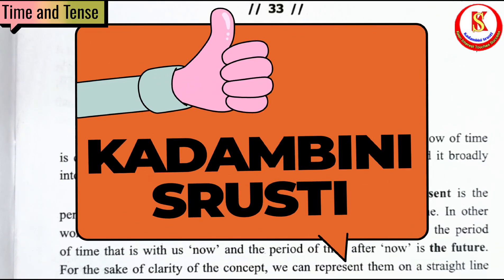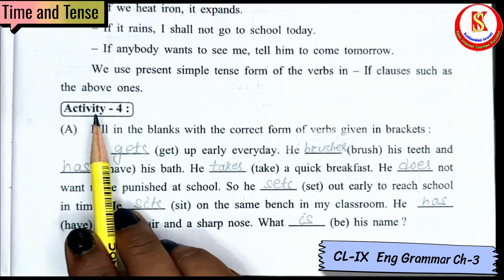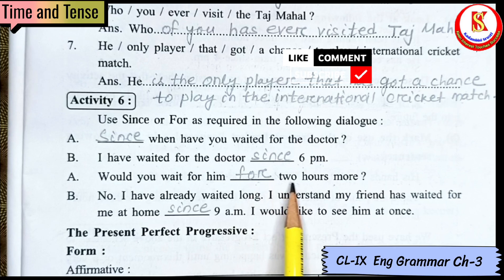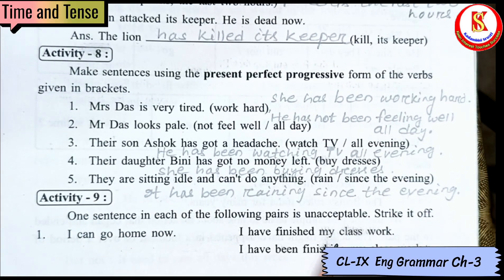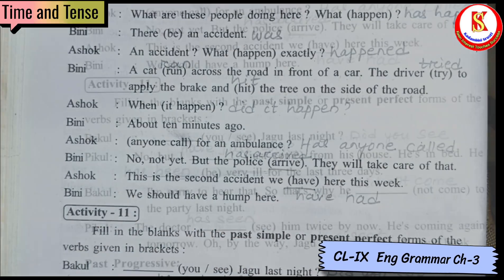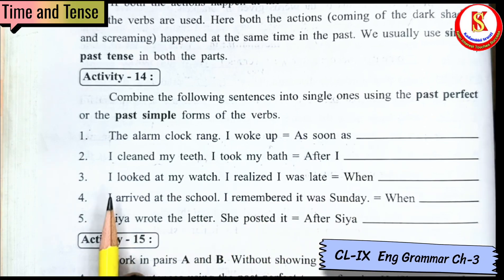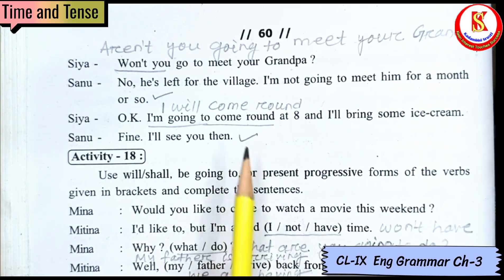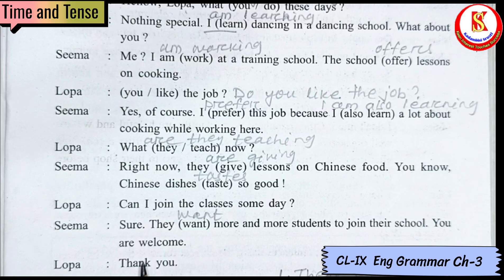Time And Tense l Class -lX l English Grammar l Chapter- 3 l All Activities